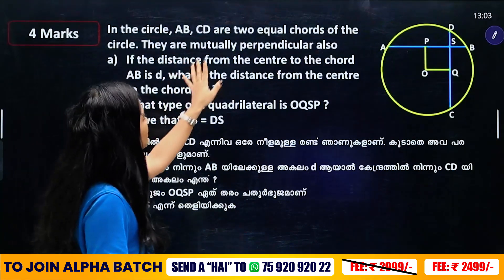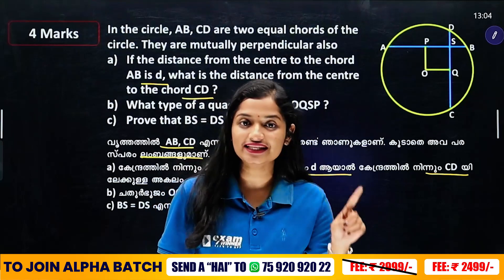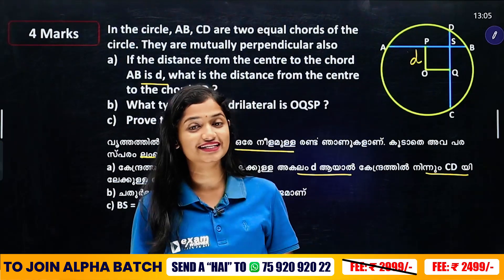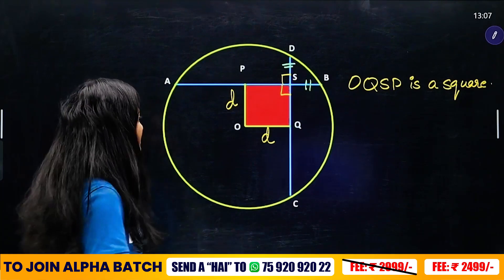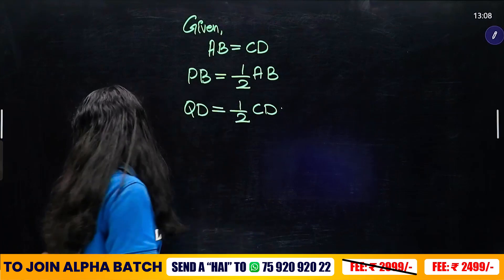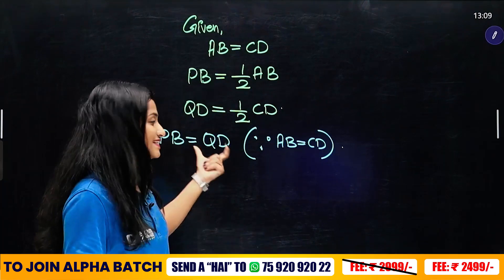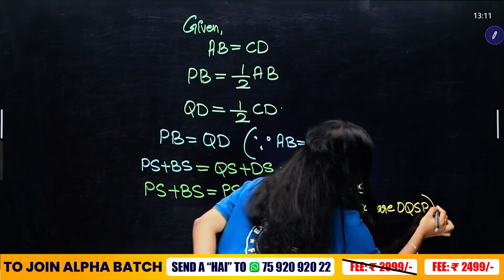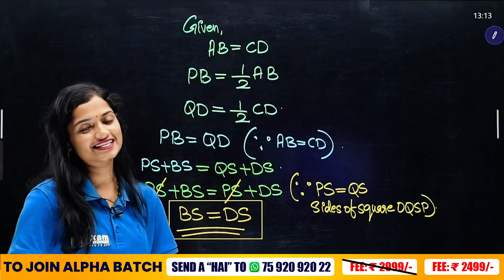Class 9 Maths | Circles /വൃത്തങ്ങൾ | വൃത്തത്തിനുള്ളിൽ 5 Mark | Exam Winner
Welcome to Exam Winner, your go-to destination for Class 9 Maths tutorials! In this video, we explore the intriguing topic of "Circles" from Chapter 5 of your mathematics syllabus.

Our experienced instructors provide a comprehensive tutorial on circles, covering essential concepts, properties, and theorems related to this geometric shape. Exam Winner is committed to helping you build a strong foundation in mathematics.

Join us as we delve into the world of circles, discovering their unique properties, equations, and practical applications. Whether you're preparing for exams or simply want to enhance your math skills, our step-by-step explanations and examples will guide you through this chapter with ease.

Join Exam Winner as we explore the world of "Circles," empowering you to succeed in your Class 9 mathematics studies!

🔥🔥🚶 🚶 To join Exam Winner Class 9 Alpha Batch 2023, 📱WhatsApp "Hi" to 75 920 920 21